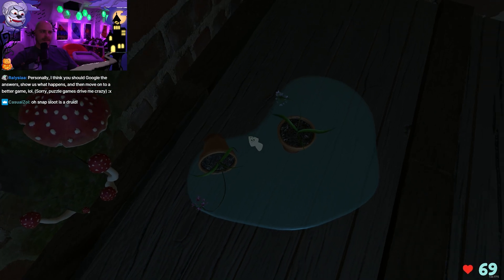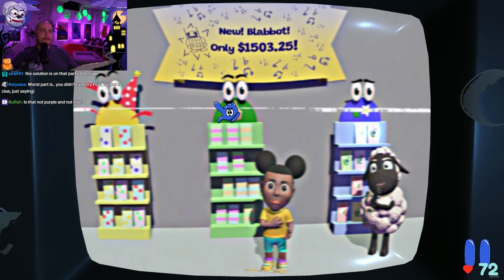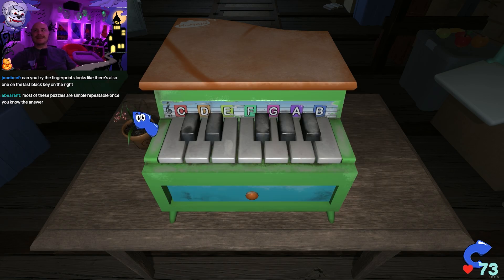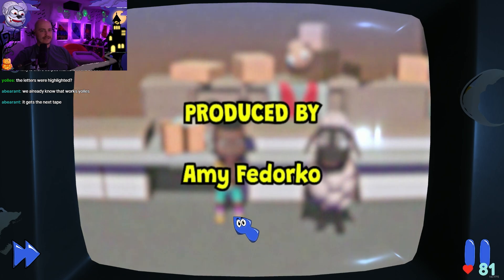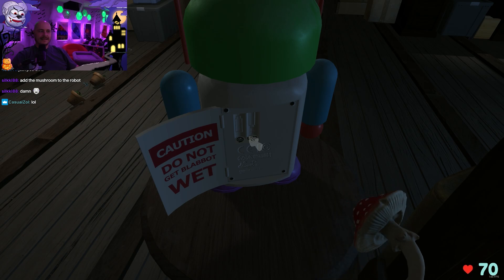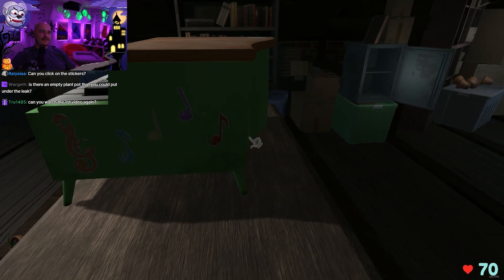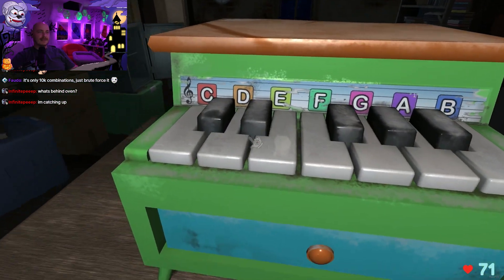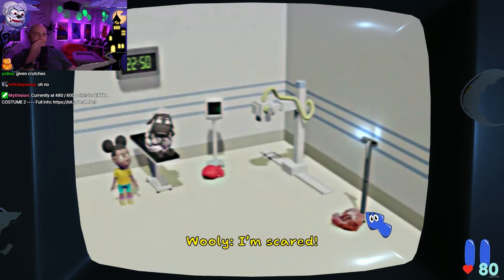Amanda The Adventurer Let's Play [Episode 4]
Surely this is just a game for children by the looks of it